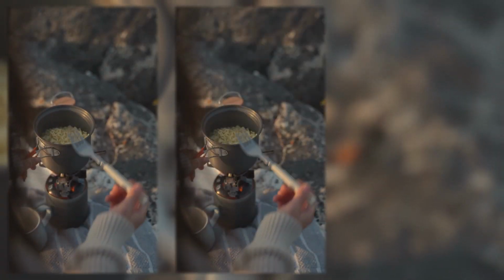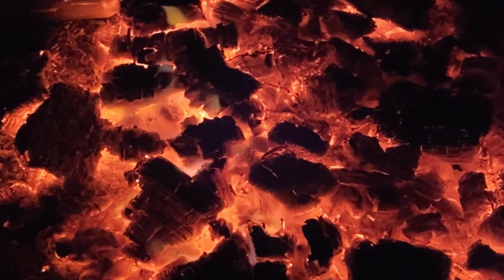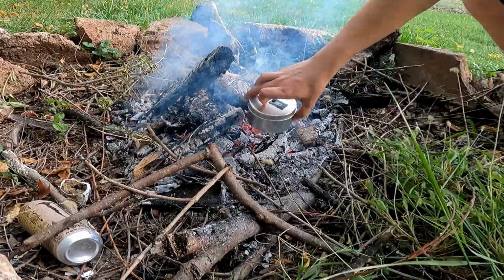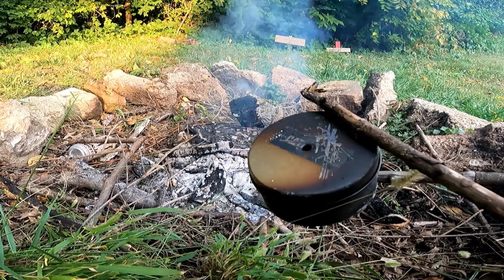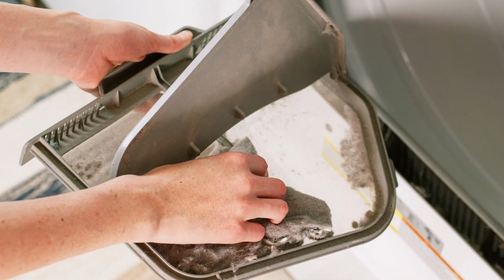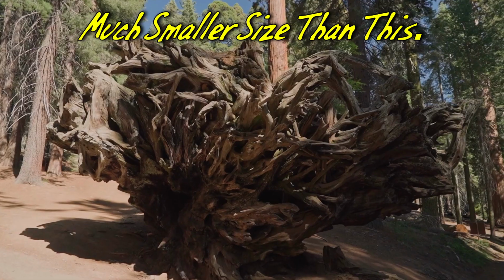🤫 Charcloth & Char: How To Make + Secret Tips! 🤫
Also feel free to catch me on my stream Wed & Fri, between 8:30 - 10:30pm central time most days for more conspiracies, dank memes, content, and good vibes!!!😁🔥💪🤘